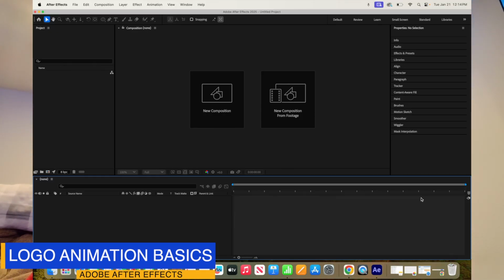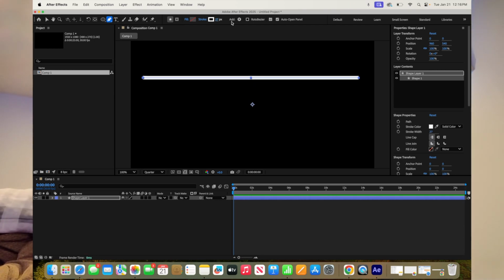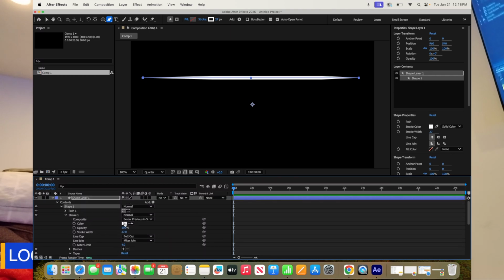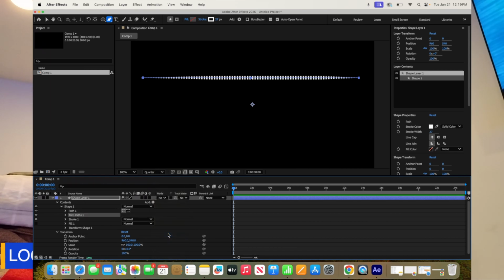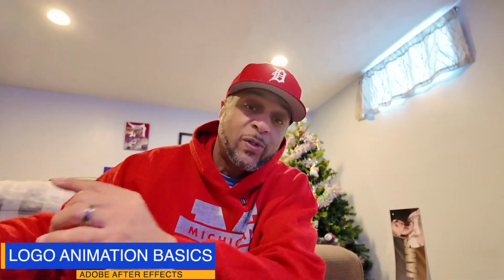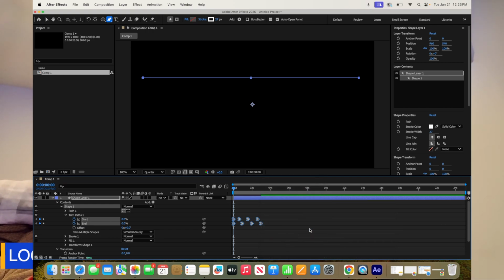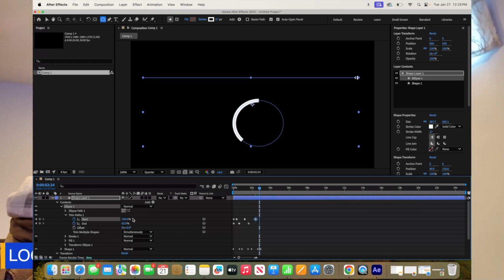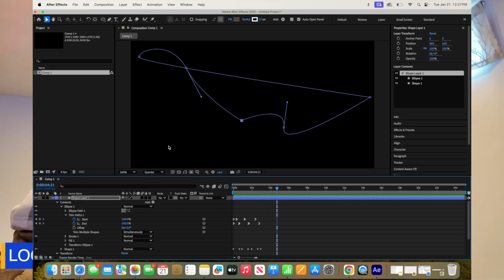ADOBE AFTER EFFECTS BASICS TRIM PATHS EXPLAINED DEMO